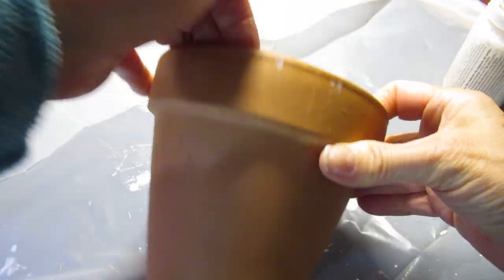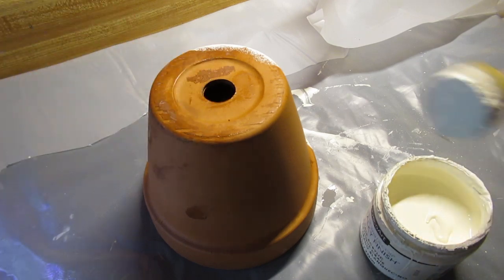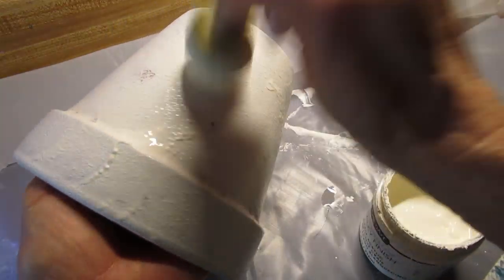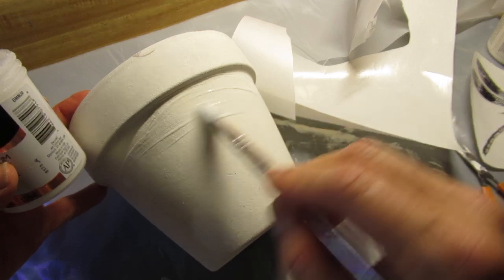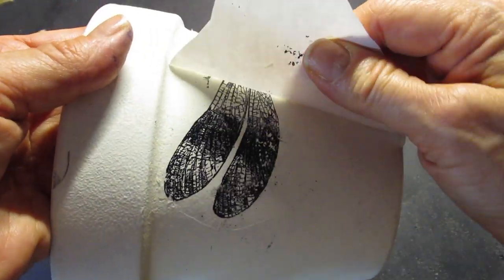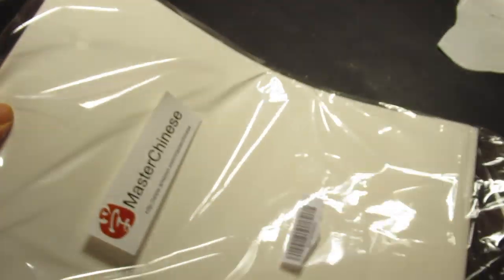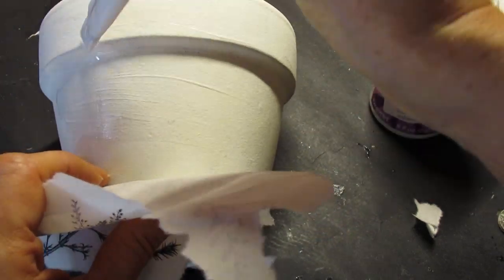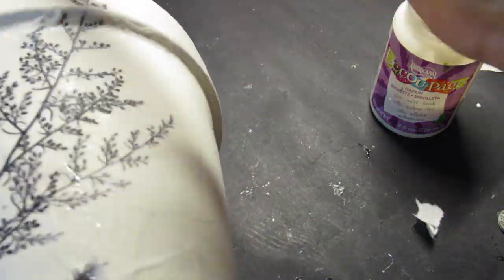How to Decoupage rice paper From your printer!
Laser Printer
Rice Paper for laser printer
Label Paper (for transfers ) *please scroll down
Matte Gel Medium for transfers
Chalky paint
Ultra Matte Varnish
napkin decoupage glue